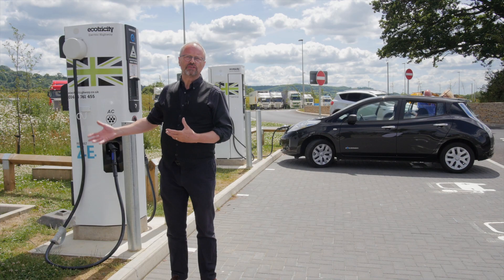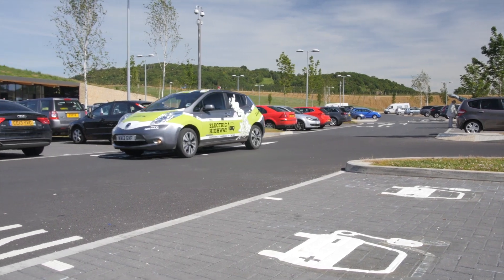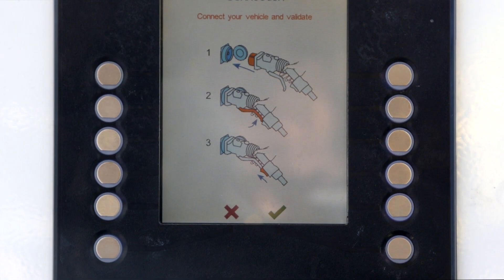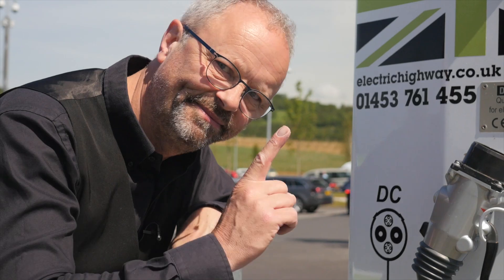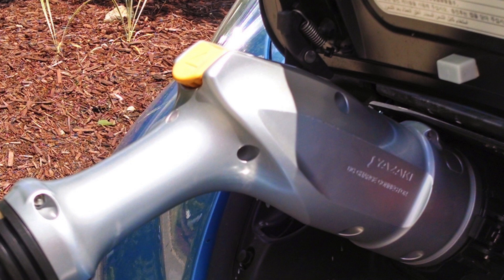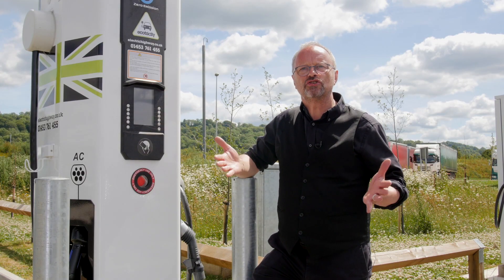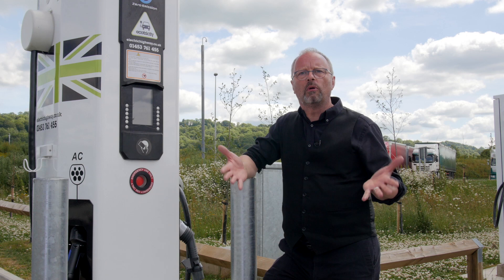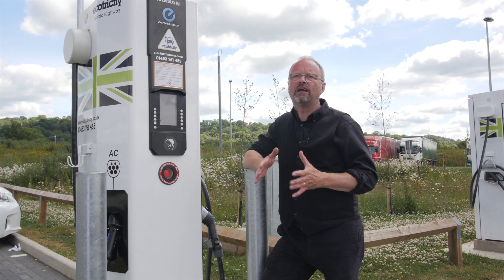Electric Highway - How to use a DC CHAdeMO charger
Robert Llewellyn gives you the run down on how to use one of our Electric Highway chargers.